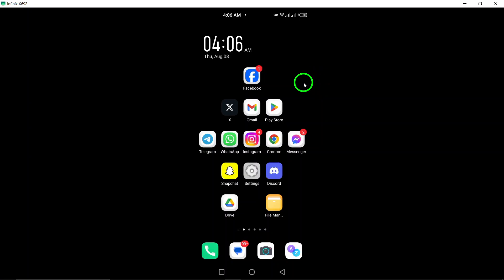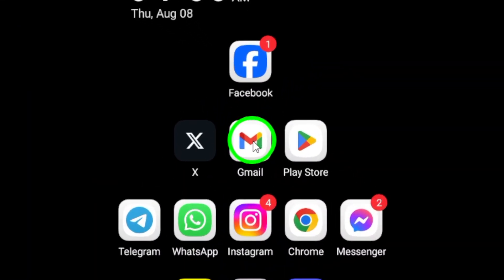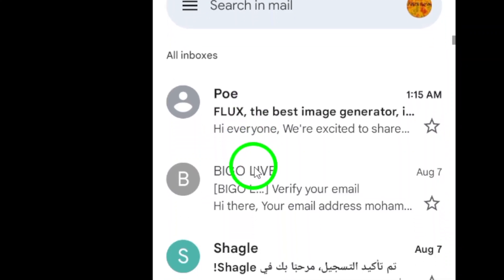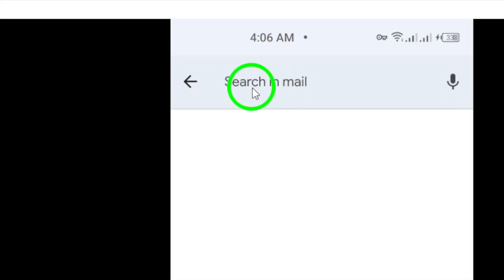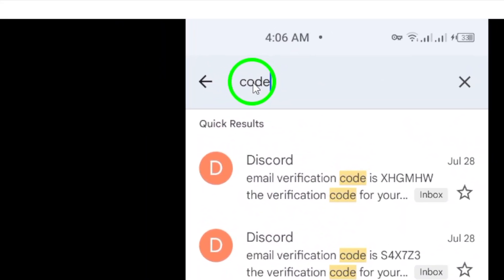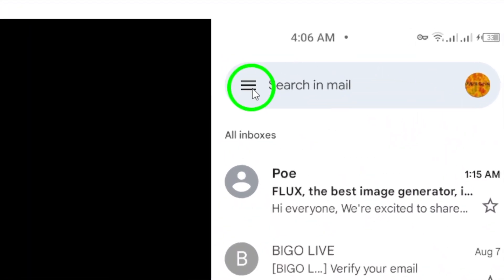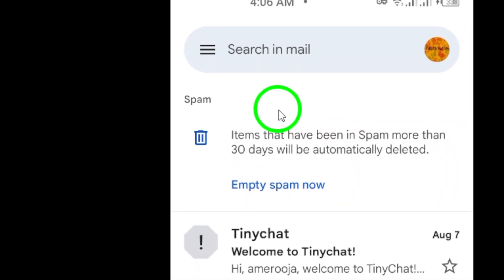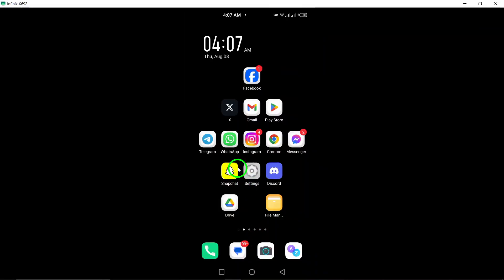How to Search For A Received Code in Gmail (Updated)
Learn how to efficiently search for a received code in your Gmail app on Android. Follow these simple steps to find that important verification code quickly:

1. Open the Gmail app on your Android device.
2. Check your Inbox: The code is usually sent to your primary inbox. Look for an email from the service that sent you the code.
3. Type keywords like “verification code” or the name of the service (e.g., “Google”, “Facebook”).
4. Check Spam or Promotions folders: Sometimes, emails with codes can end up in these folders. Tap the menu icon (three horizontal lines) in the top left corner, then select “Spam” or “Promotions”.
5. Refresh your inbox: Swipe down from the top of your inbox to refresh and check for new emails.

Don't miss out on important codes again! Follow these tips to stay organized and efficient in your email management.